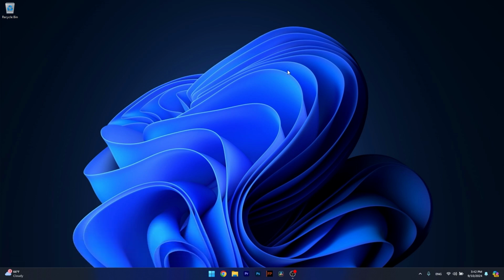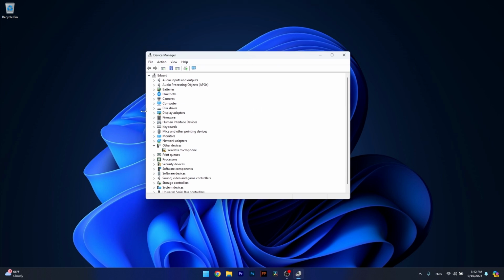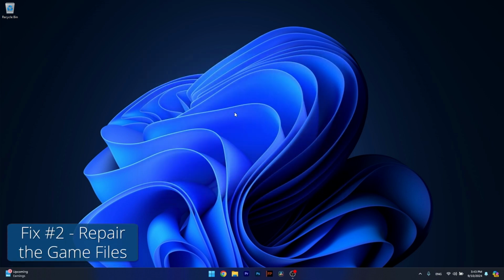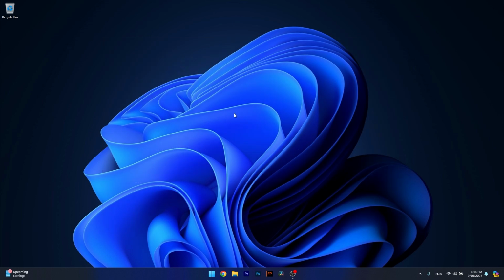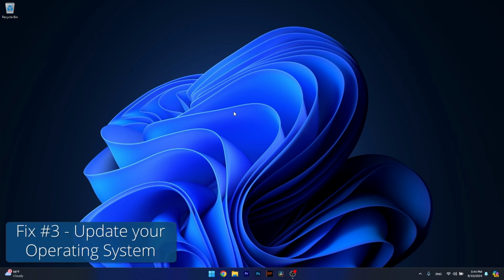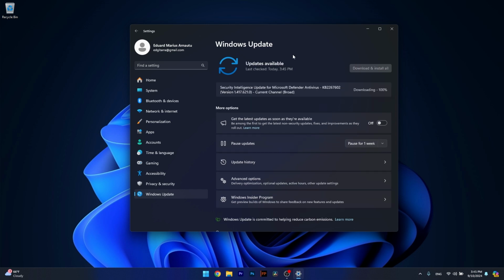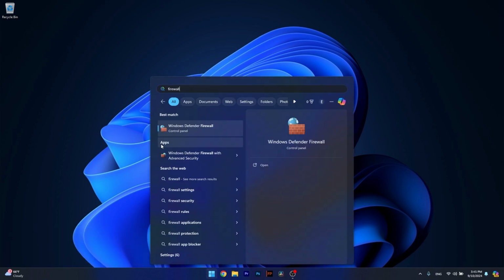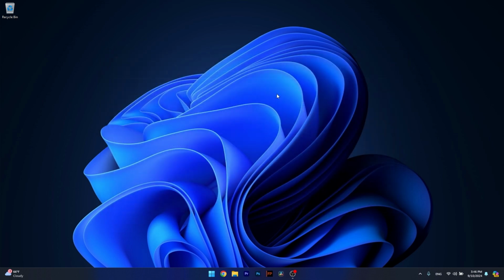Fix Games Keep Crashing Without Errors on Windows 11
Chapters
0:00 - Intro
0:12 - Method #1
0:43 - Method #2
1:18 - Method #3
1:46 - Method #4